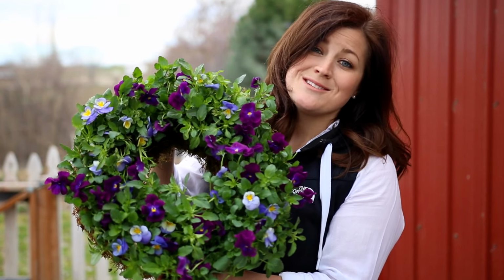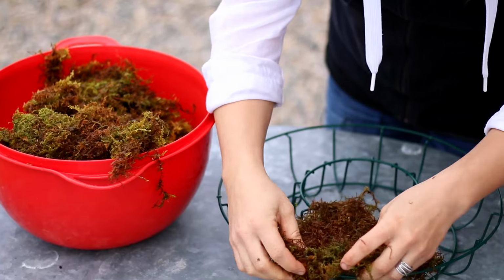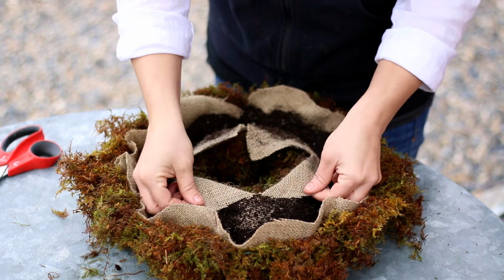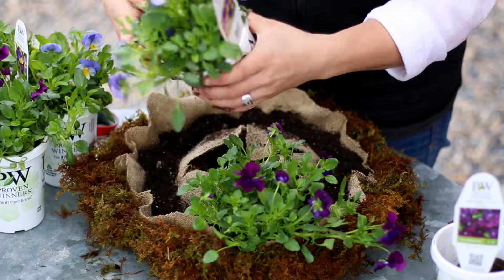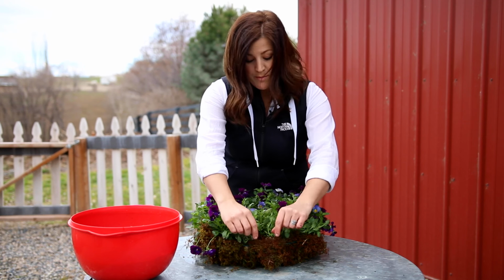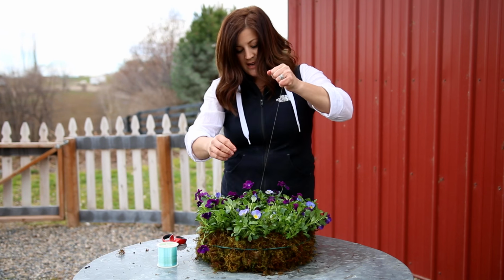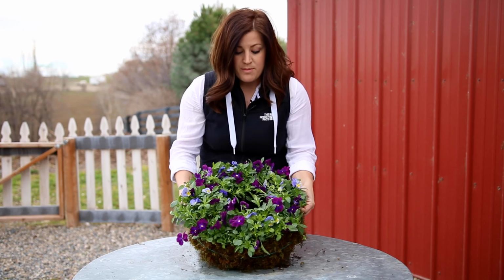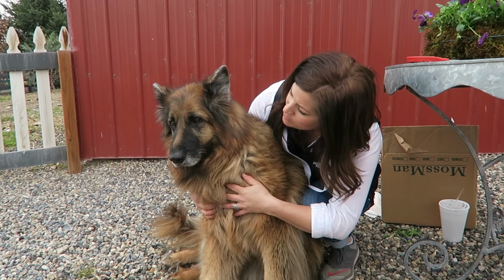DIY Pansiola Wreath for Spring | Front Door Décor by Proven Winners®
🌸 Welcome spring in style! In this DIY video, learn how to create a beautiful Pansiola wreath for your front door using colorful, cool-tolerant blooms that thrive in early spring. It’s simple, fun, and the perfect way to brighten up your entryway.

✨ Follow along step-by-step and see how easy it is to make your own spring wreath with Proven Winners® plants.